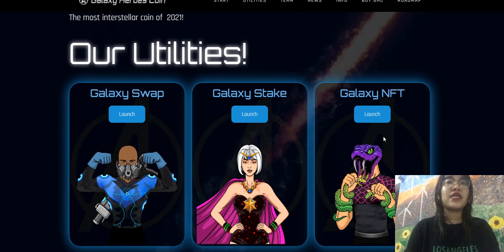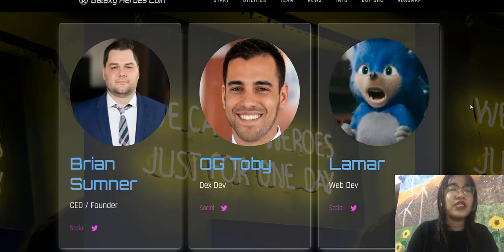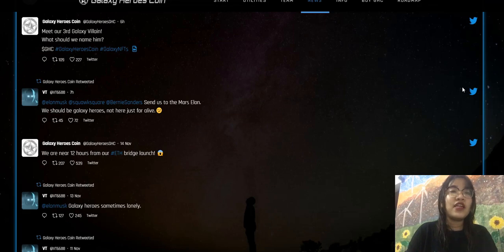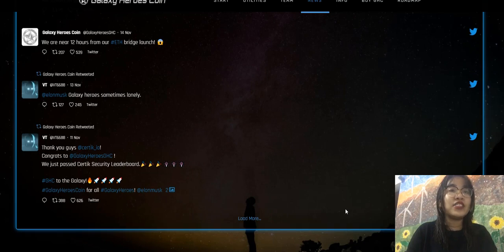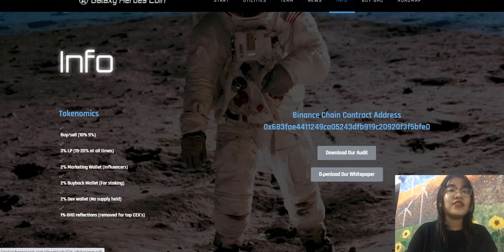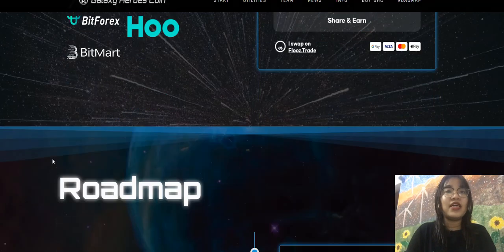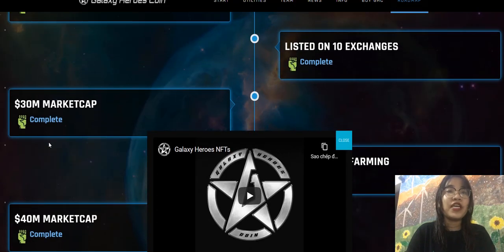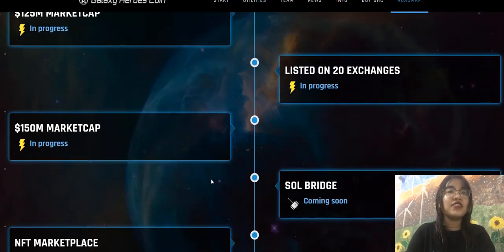wybitny projekt Galaxy Heroes Coin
Galaxy Heroes bao gồm một số tính năng chính để người dùng nền tảng này có thể tận hưởng.
Galaxy Heroes DEX cung cấp cho người dùng một địa điểm để mua, bán và giao dịch mã thông báo. DEX thúc đẩy BSC để đảm bảo rằng các giao dịch diễn ra nhanh chóng và rẻ. Hiện tại, DEX cung cấp hoán đổi cho BNB và GHC, nhưng nhiều mã thông báo hơn sẽ được thêm vào trong tương lai.
DEX cũng sẽ có Hồ chứa thanh khoản (LP) nơi người dùng có thể cung cấp tính thanh khoản và kiếm phần thưởng từ LP.
Các trang trại năng suất Galaxy Heroes đã chính thức hoạt động, với BNB-GHC và GHC là hai trang trại hiện có sẵn. Người dùng có thể đặt mã thông báo của họ vào các trang trại này và sau đó thu hoạch phần thưởng do hợp đồng thông minh GHC cung cấp vào ví của họ. Các trang trại này hiện đang cung cấp hơn 3.000% APR, khiến họ trở thành một nơi rất được khuyến khích đầu tư.

Proof Of Authentication:
Forum Username: jakeg25
Bep-20 Wallet (Binance smartchain) Address: 0x4C4efF005eb1C7e3406C08574F67d71CF2f9867D